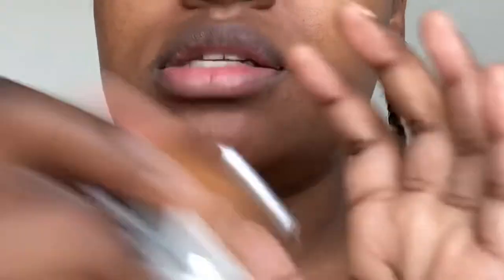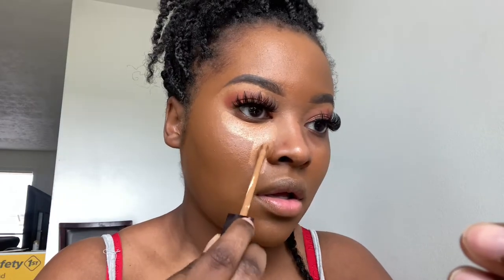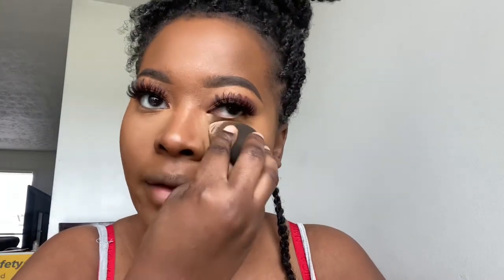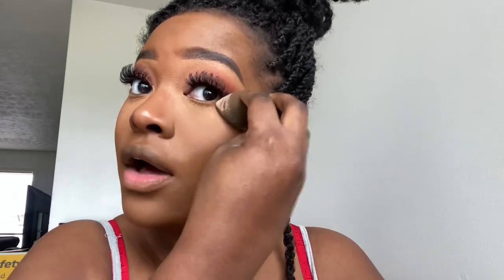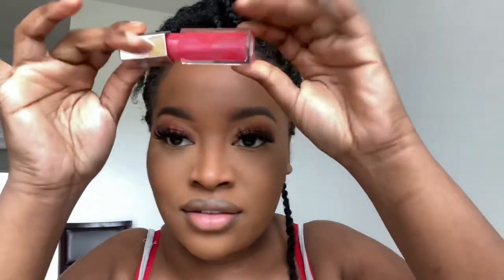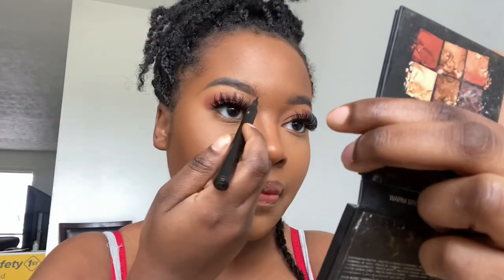doing my makeup after shaving my face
So this is technically a part 2 from the previous video of my me shaving my face: if you haven't seen that go check it out.

Always pray💚